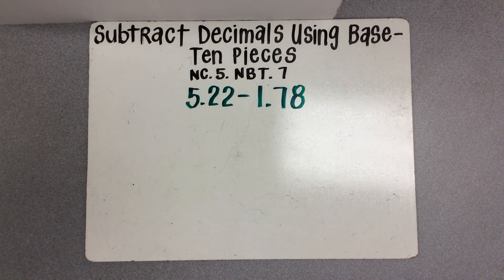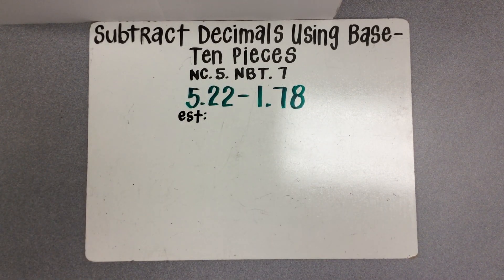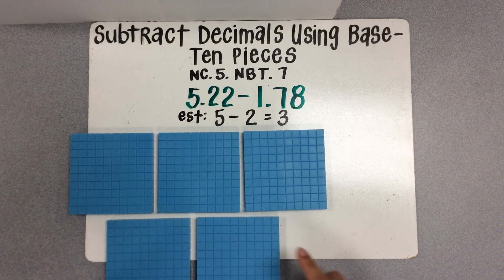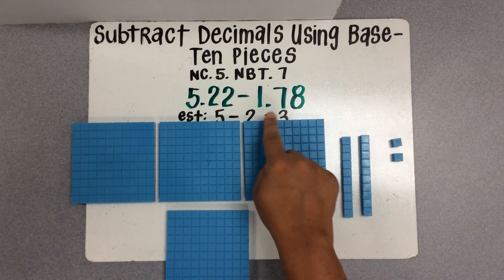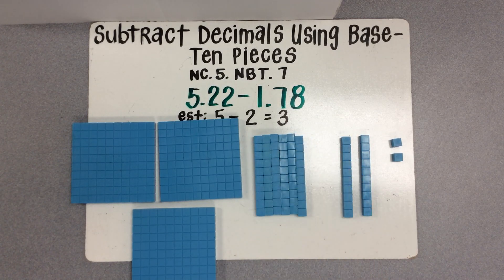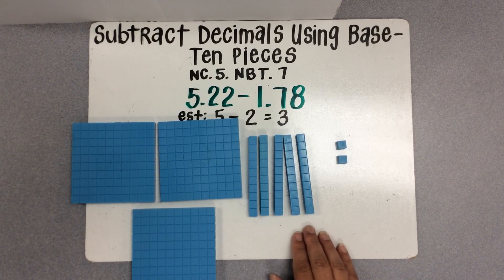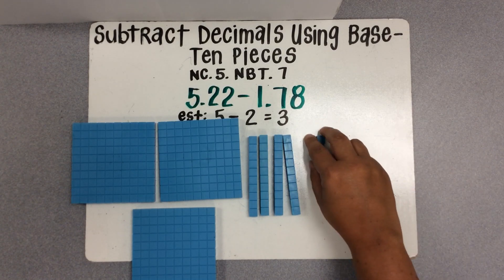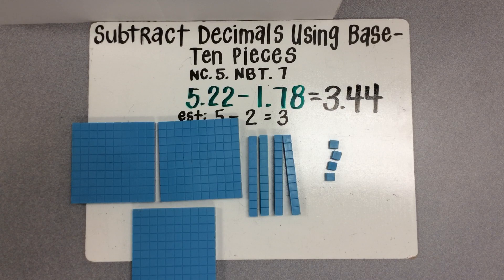ES 5 Math Subtract Decimals Using Base Ten Pieces 5.22-1.78